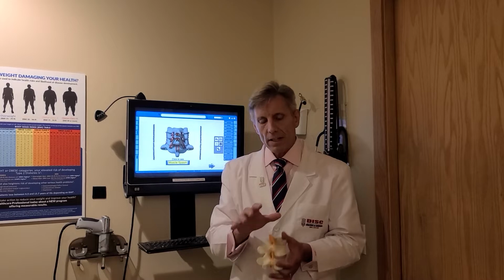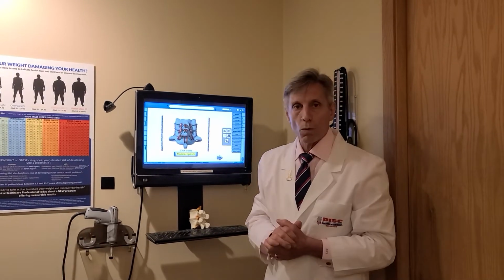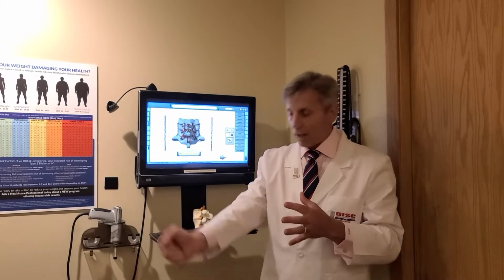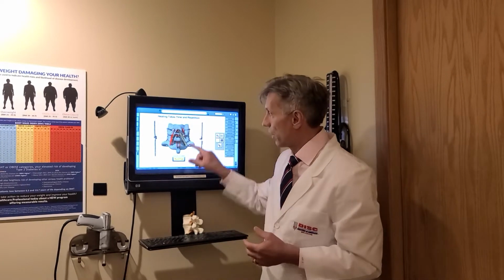Adjustment SubluxationExplanation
Dr. Steven P. Thain, DC explains the iQ Impulse Chiropractic Adjustment.